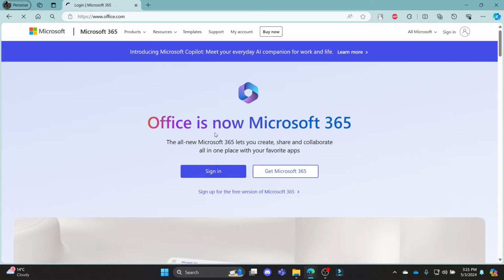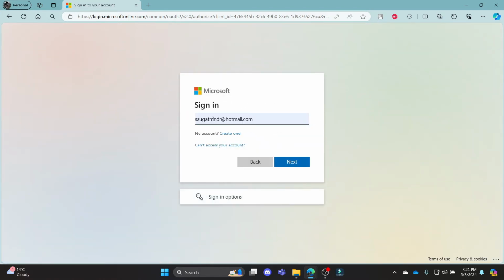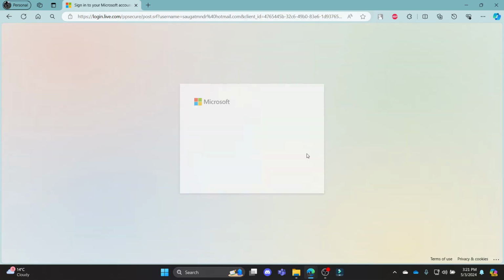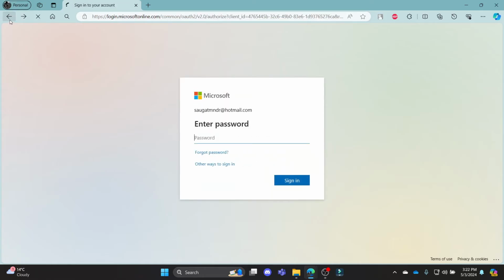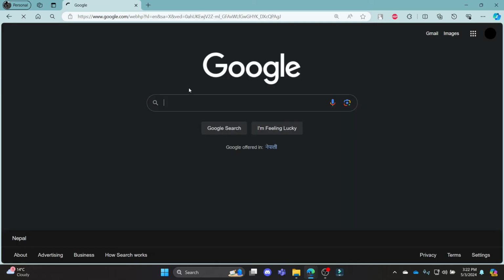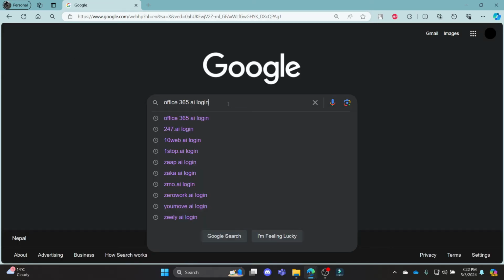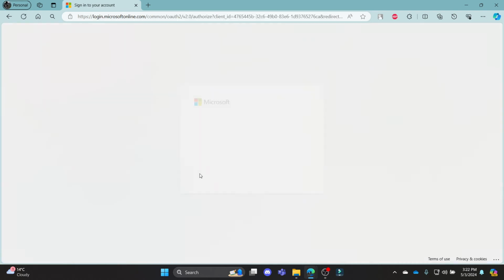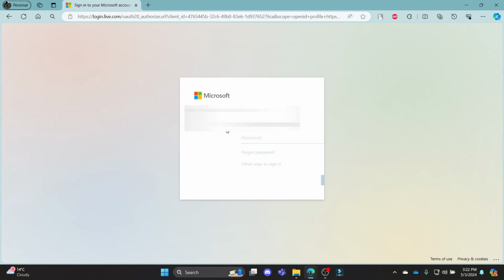How to Login Into Office 365 AI Account (2024) | Sign In to Office 365 AI Account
Need to access your Office 365 Ai account but not sure where to start? This tutorial has got you covered. Follow along as we walk you through the login process, ensuring you can efficiently access the suite of powerful productivity tools offered by Office 365 Ai. Whether you're a business professional or a student, logging in has never been easier.